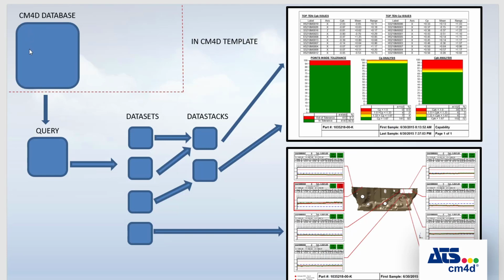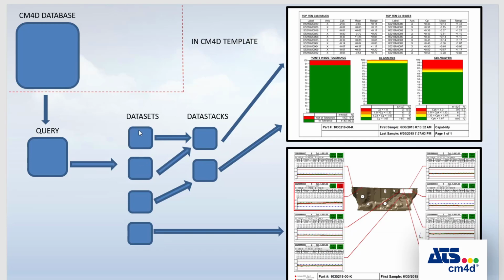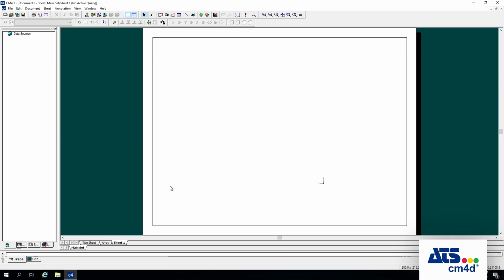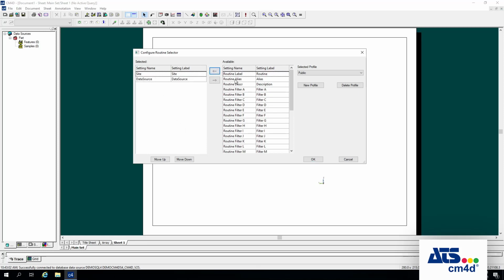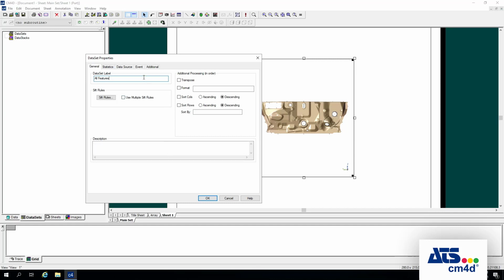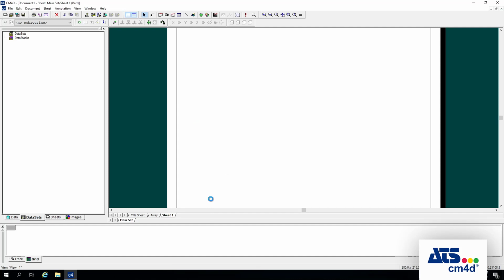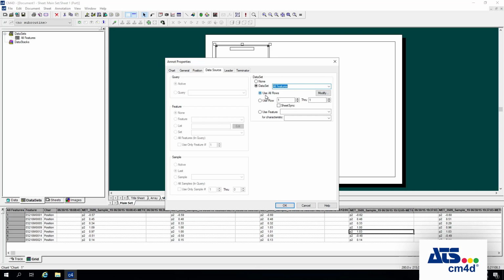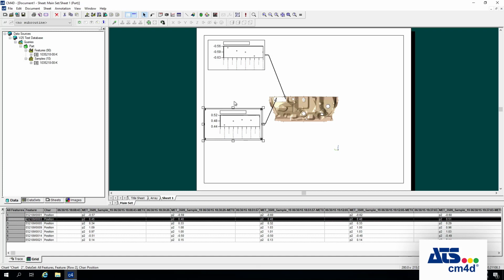CM4D Module 4.1 - Basic Data Flow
This CM4D training module covers the CM4D internal data flow, how a CM4D template is developed and the flow of information starting with the information in the CM4D database to a completed report. Presented by LaVar Davis, ATS Application Engineer.

This video is part of a series of ATS CM4D Training modules. If you are interested in the other videos in this series, view the full ATS CM4D Training playlist here: